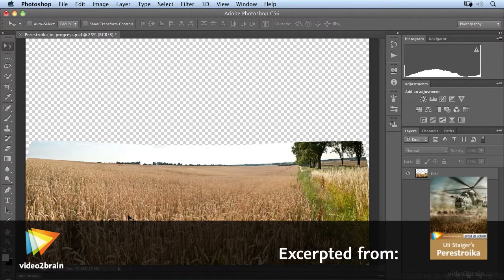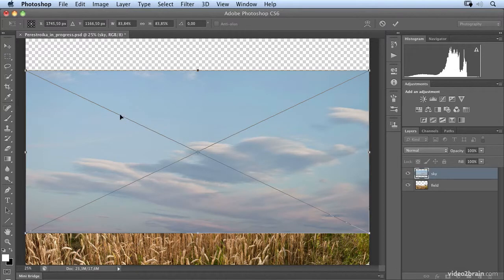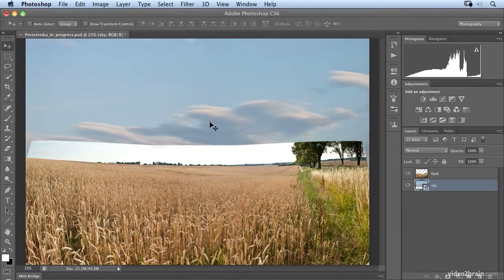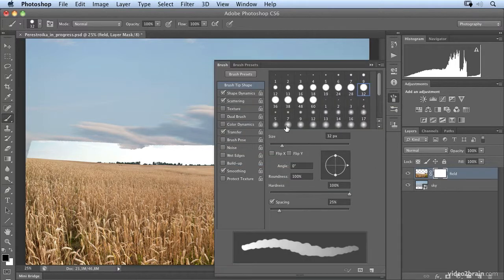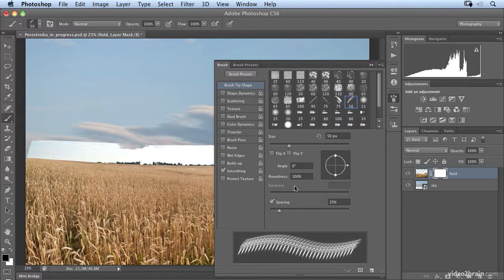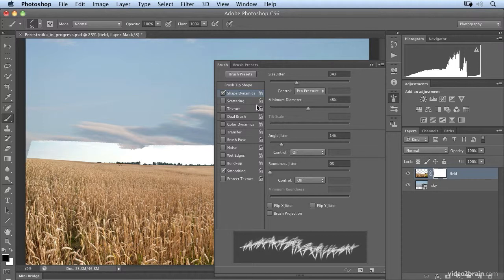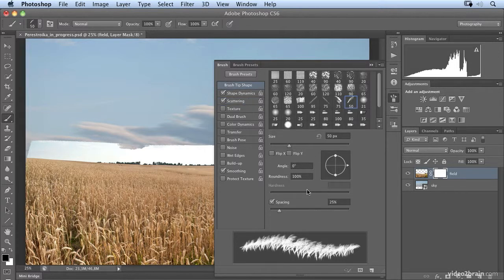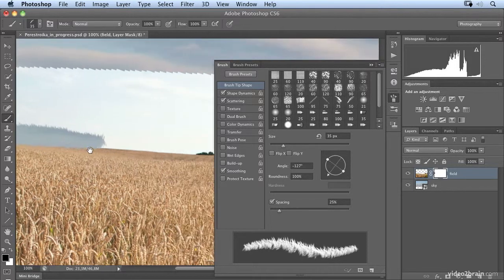Placing the Sky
In this free lesson from video2brain's course, Photoshop Artist in Action: Uli Staiger's Perestroika, Uli Staiger shows how a Faux Finish brush is very useful for cleaning up the horizon layer of your work. You'll learn that you can work magic by using a layer mask and painting in black with a very small brush tip. For more information on this course, please